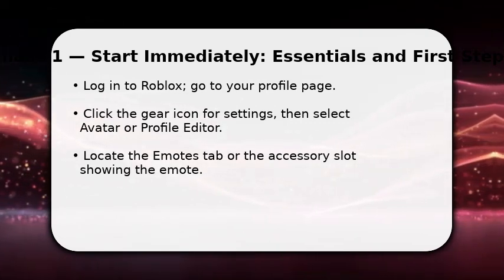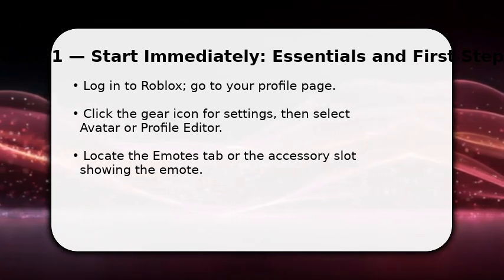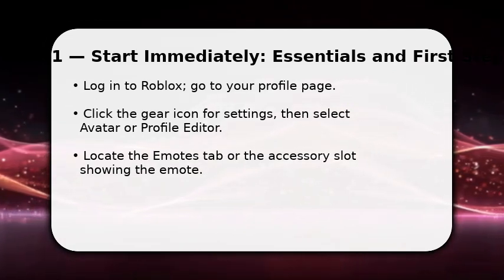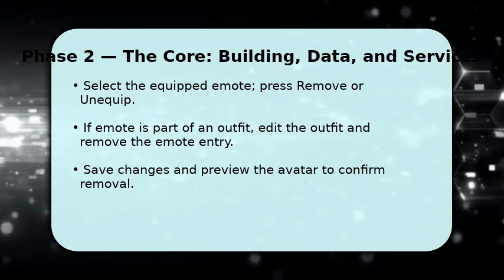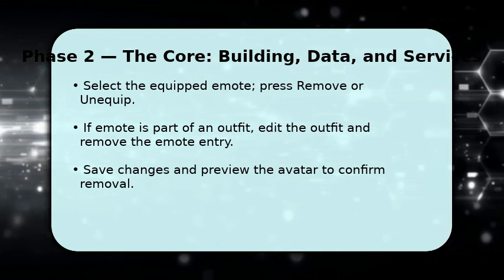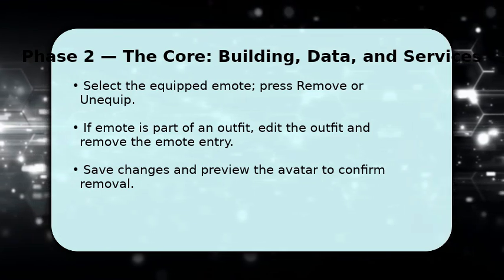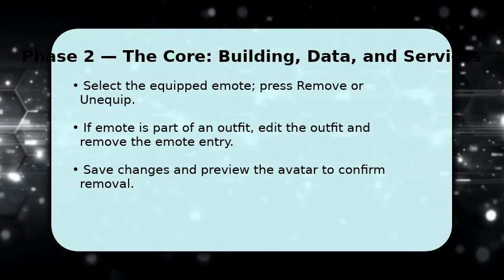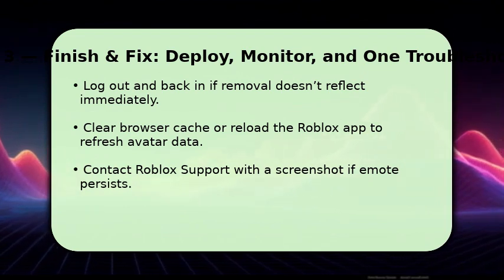How to Remove Emote in Roblox Profile (updated)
How to Remove Emote in Roblox Profile (updated) | 🔒 Surfshark VPN Deal — Stay private and secure. $1.99/mo + 3 Months Free ▸

In this updated video tutorial, discover the step-by extricate process of removing emotes from your Roblox profile. Perfect for players looking to personalize their avatars or comply with community guidelines.

remove emote in roblox, roblox account customization, delete robot character accessories, community standards on Roblox, Roblox avatar personalization